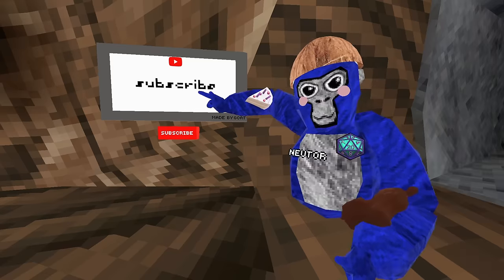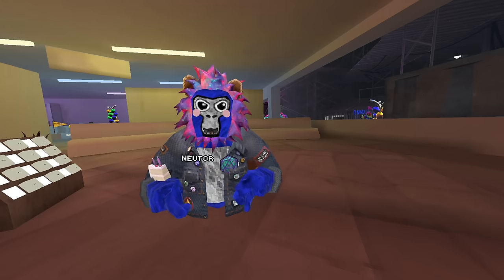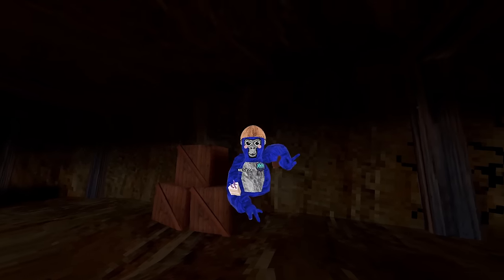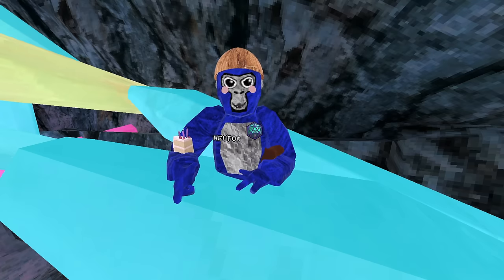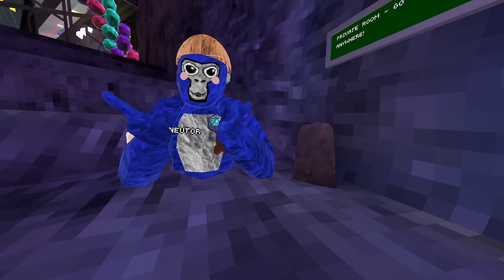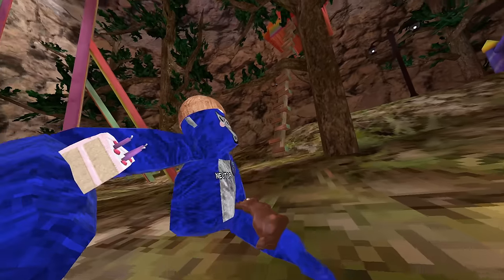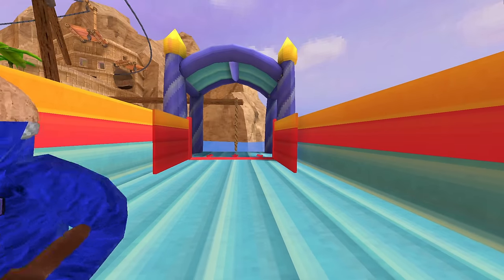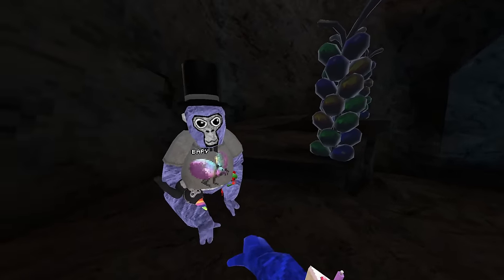Is This Gorilla Tags NEW MAP? (Update)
PIckup a copy of Stilt VR to support me!